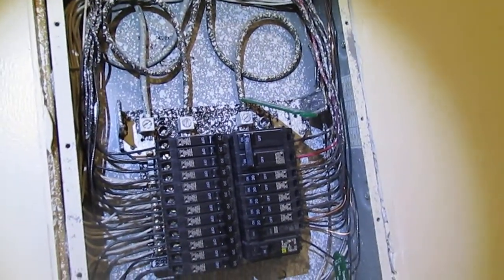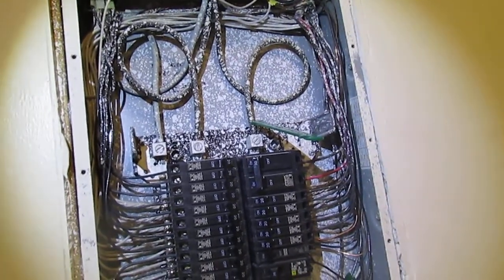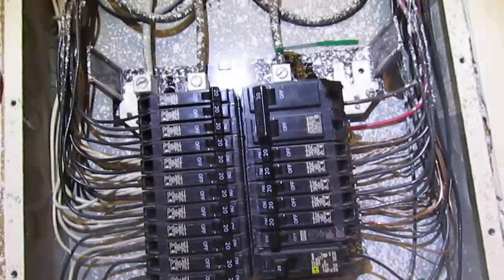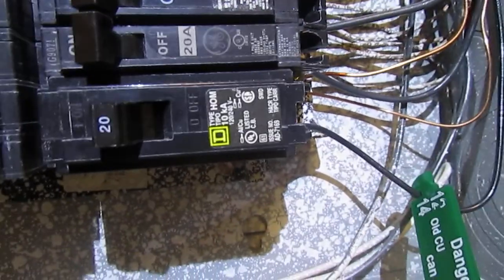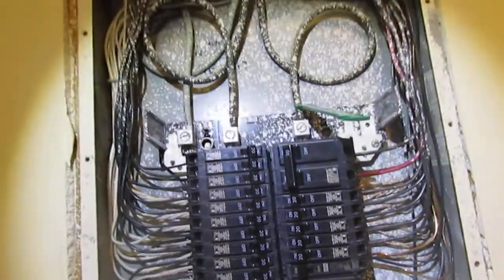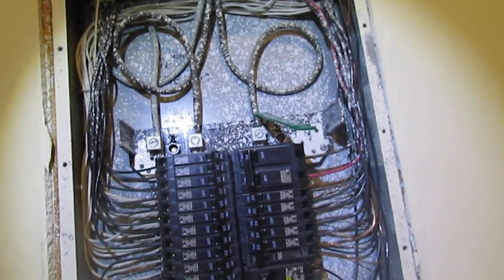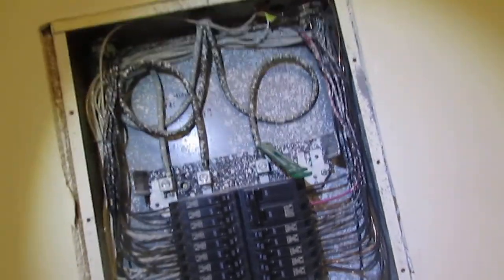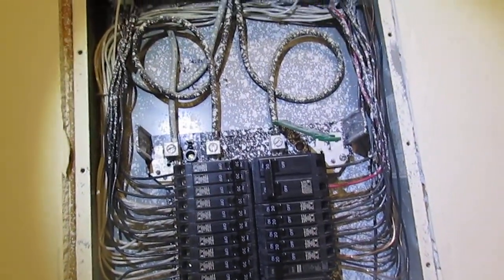Paint Overspray coating inside Subpanel Safety Undersized Wires Neutral Wiring sharing same lug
The # 4 Service Entry Cables are rated for 85 AMPS. This 125 Amp Rated Panel had a combined Amp Load of 410 Amps. In this case both the Panel and the Service Cables were overloaded. This is why most Home Inspectors will refer the customer to a qualified Electrician. A General Home Inspection can not only save you money, but also has the potential to save your home and your families life. Knowledge Is Savings. By South Alabama Home Inspections.